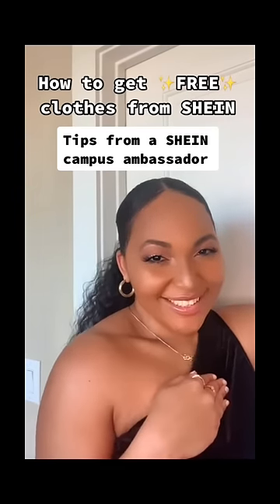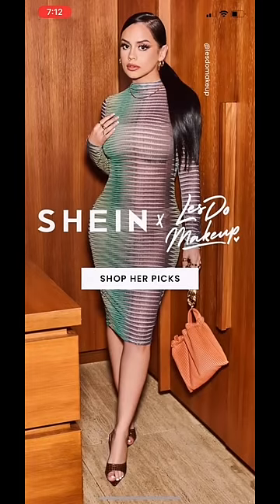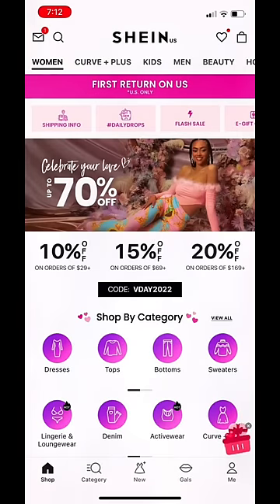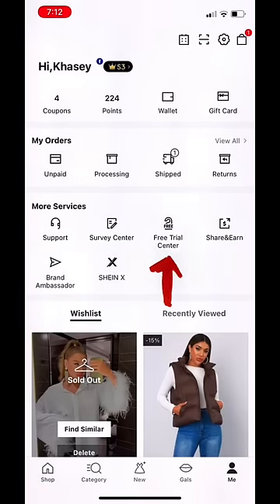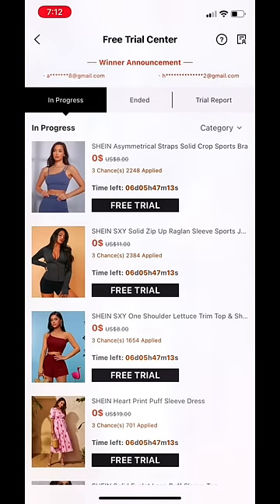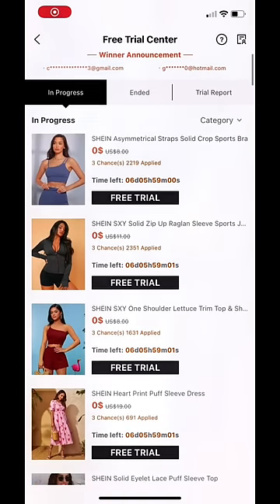How to get FREE clothes on SHEIN 💯